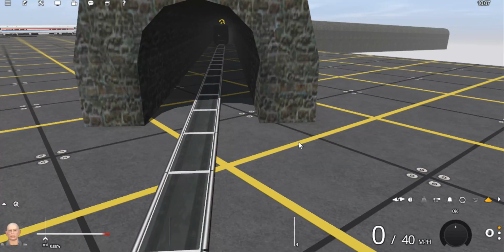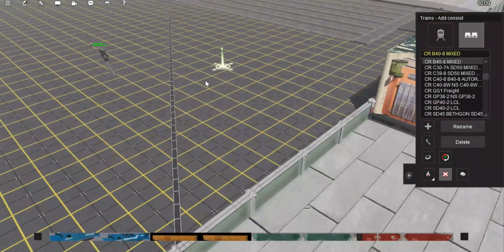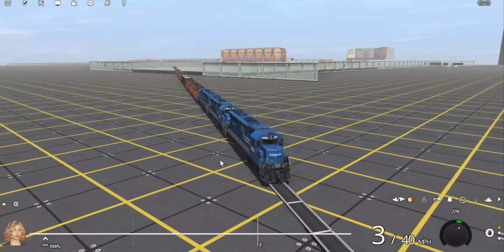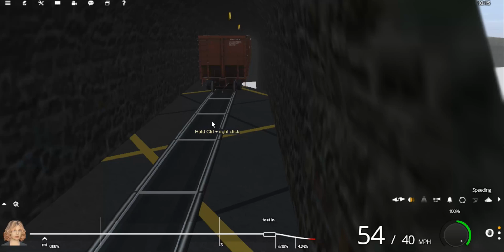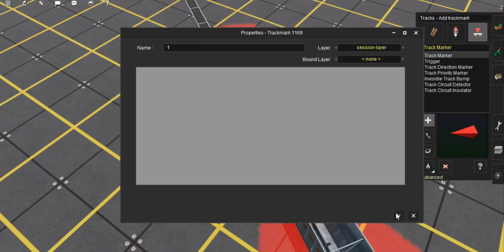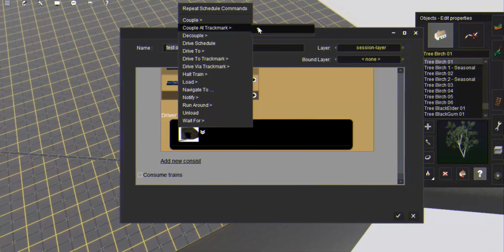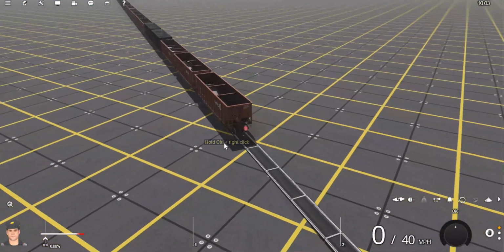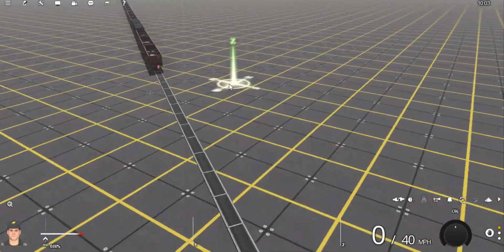Trainz Portal Glitch Causes Coupler Breakage, Derailments and Bizarre Physics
If you've watched my recent video "Trainz 2019 Railfanning S05 E03: CN, CR, 4-track Railroad Crossing" you'll notice a Conrail train traveling slowly throughout the route. This was not intentional. I had told the portal to produce a consist of three CR SD45's, 50-or-so Bethgon cars and three more CR SD45's acting as DPU's on the end. Unfortunately, this train derailed in the portal and traveled down the line slowly, disrupting the flow of traffic. Since the train derailed randomly, I decided to investigate this further, so in this video, I'm going to tell a portal to produce this train repeatedly to see if I can find some sort of method to this portal's madness.